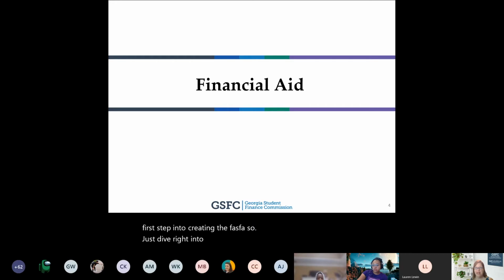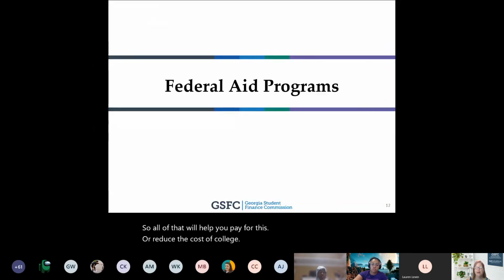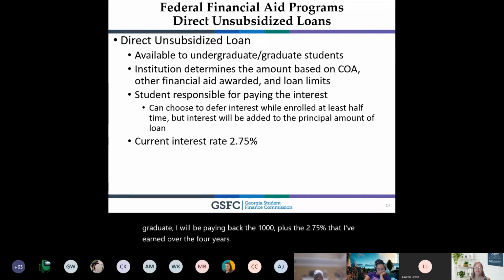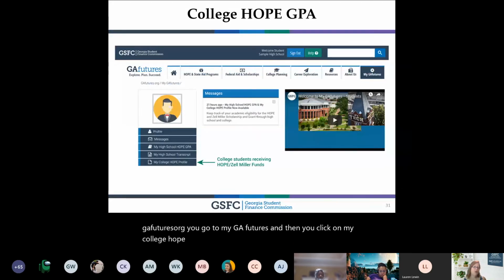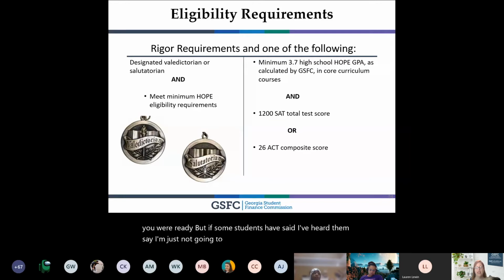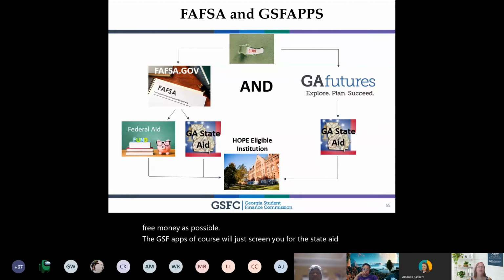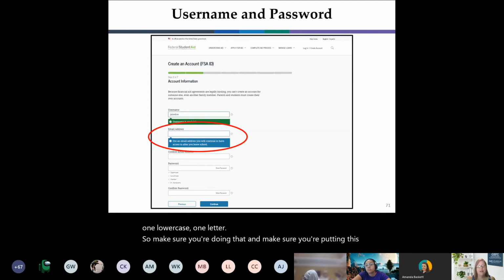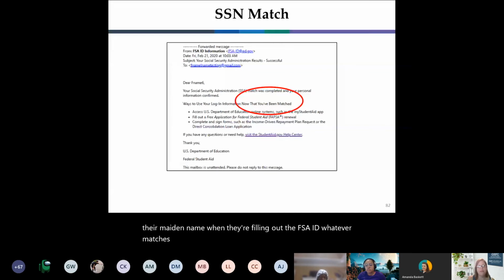CRR - GSFC Session